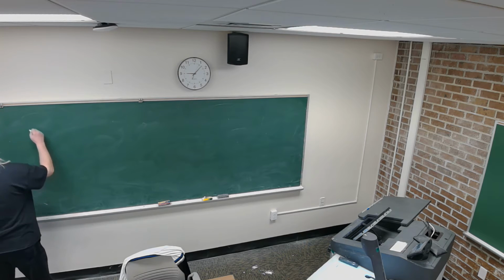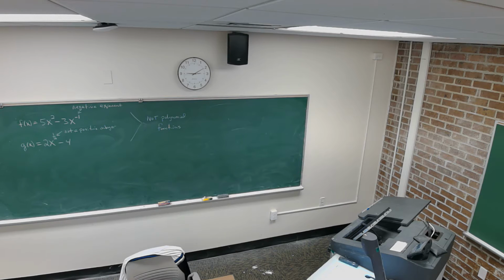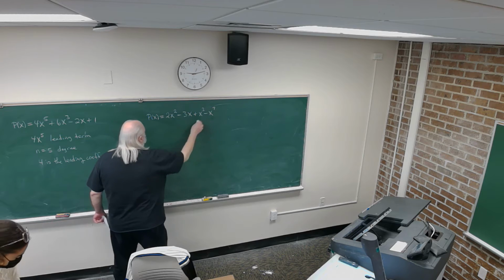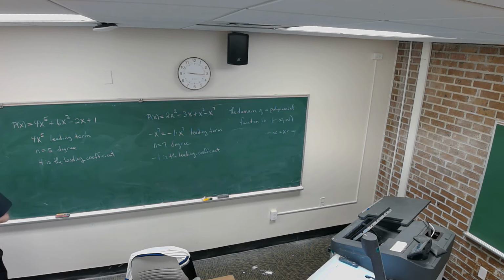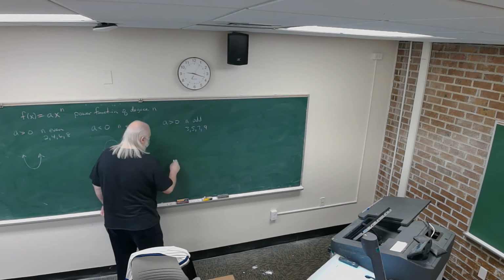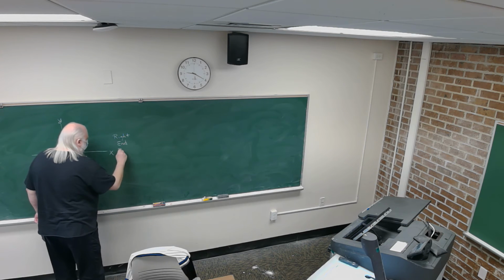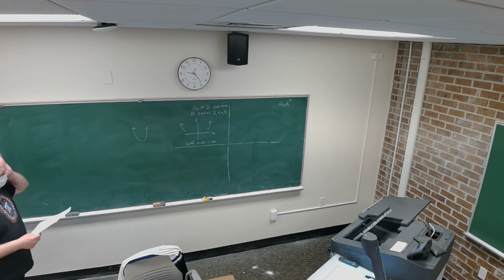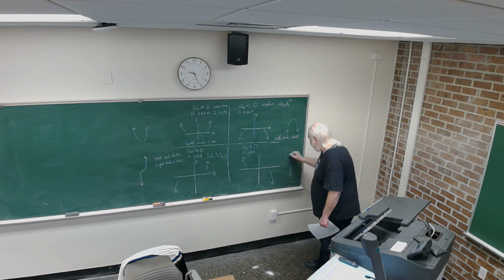Math 111 3-4-22 lecture